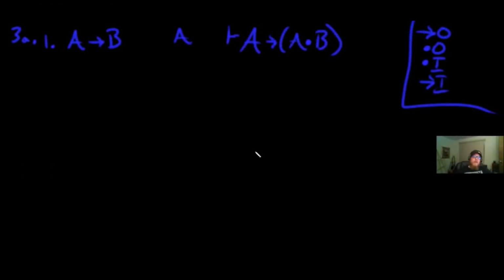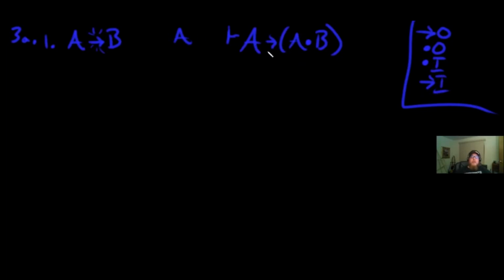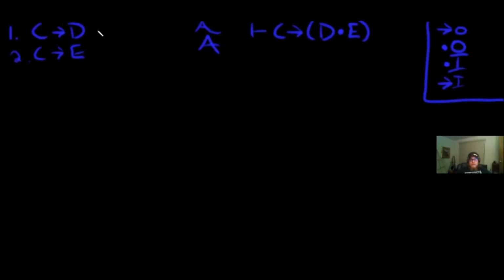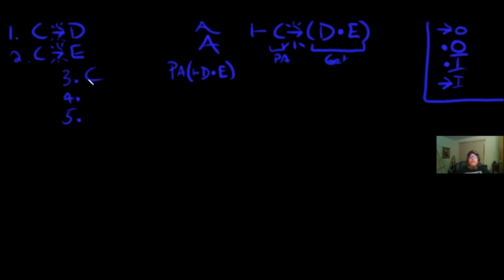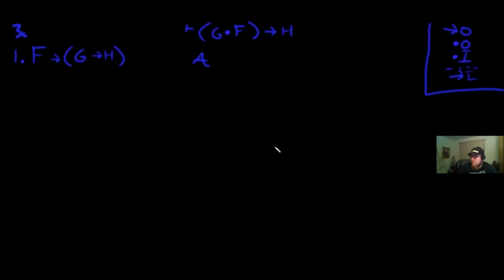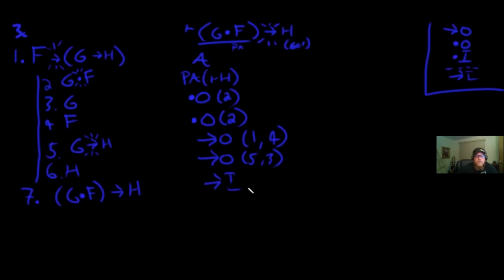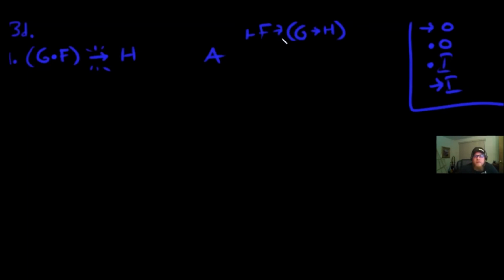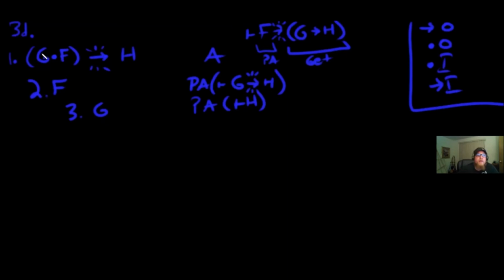PHIL 110: Lecture XVII: Conditionals Revisited Part IV